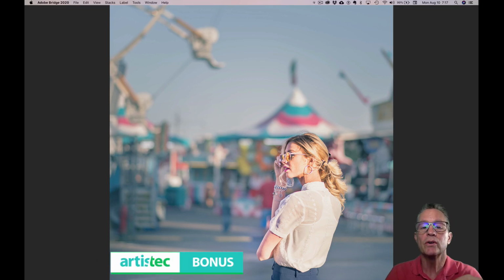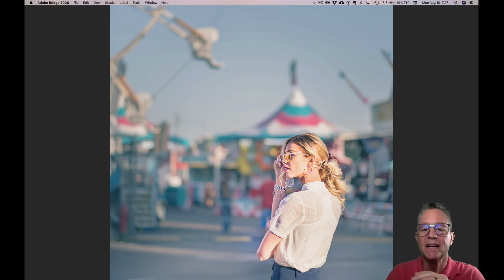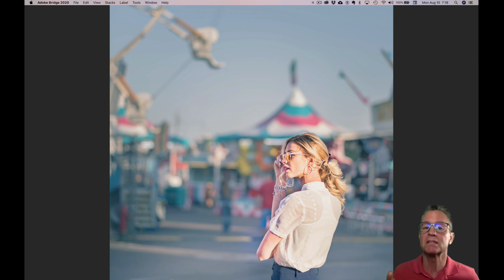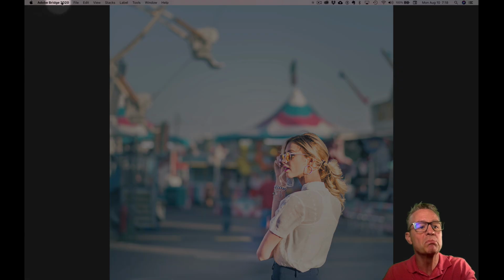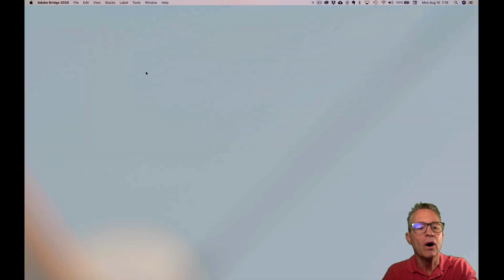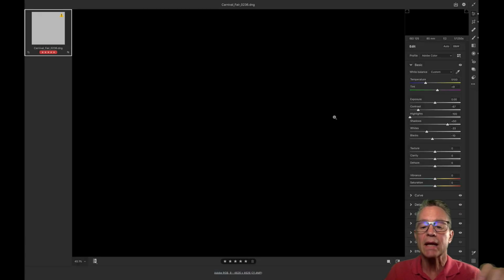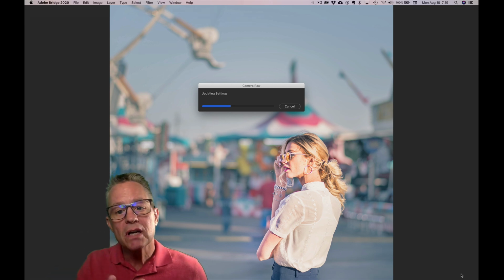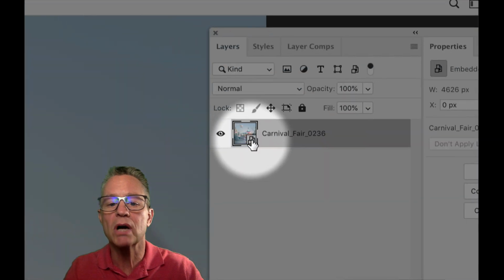Photoshop for Pro/Ams: Week 1, Bonus Video 4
Rick Burress of Artistec pours 34 years of Photoshop experience into this FREE, easy-to-access Training Series.
Week 1—The Right Beginning: Selections are Stencils
• In week one, Rick eases into a foundation for accomplishing Photoshop's most difficult and time-consuming tasks. We set the stage for future expertise.
• Bridge to Photoshop as SMart Objects
• Smart Objects,• Adobe Camera Raw vs. Photoshop’s Camera Raw Filter